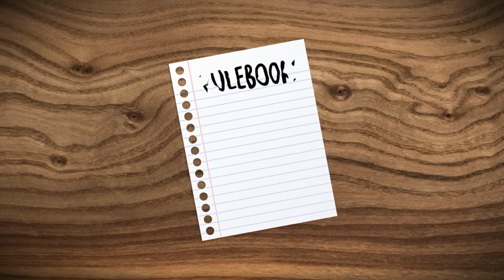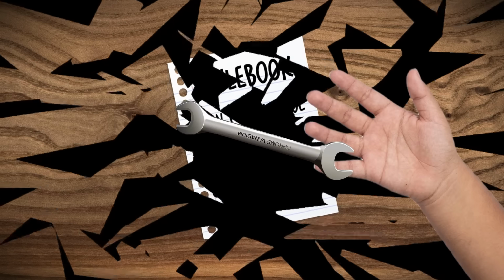The ONLY 7 Types of Time Travel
Explaining EVERY type of Time Travel

0:00 - Type 1
3:01 - Type 2
6:33 - Type 3
10:04 - Type 4
13:09 - Type 5
16:00 - Type 6
18:56 - Type 7

Stay Frosty.